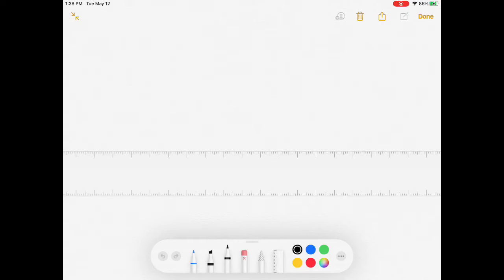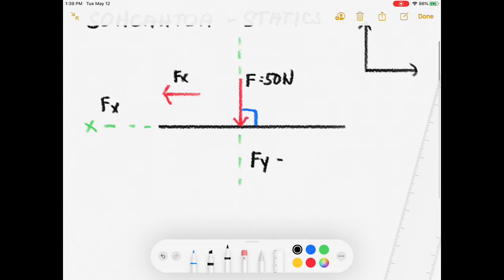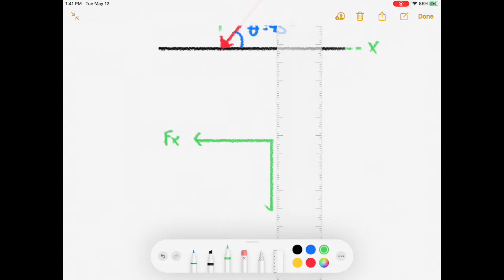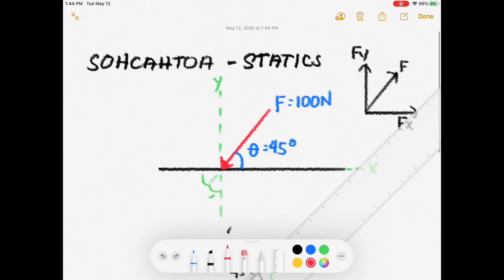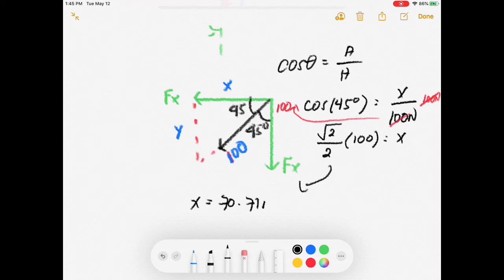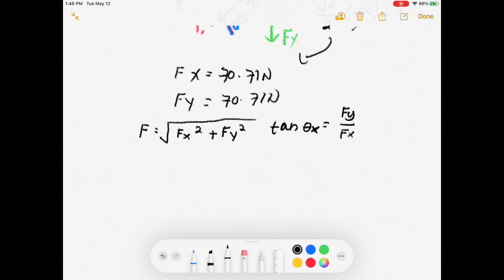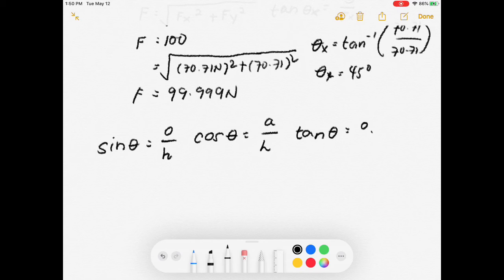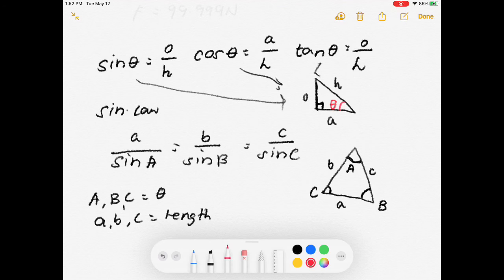Engineering Mechanics Statics/ Physics - Application of Trigonometry Refresher